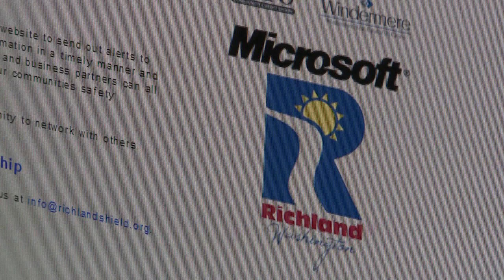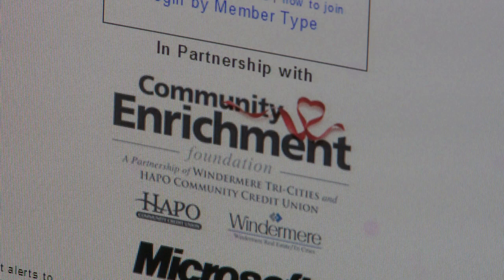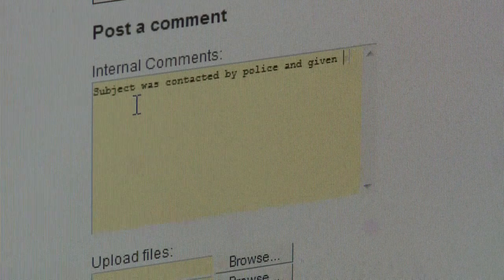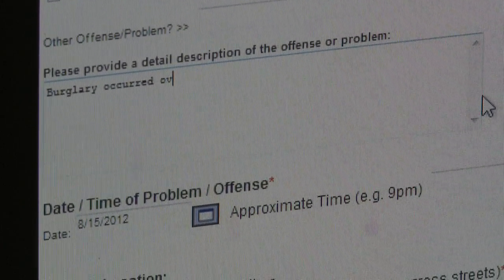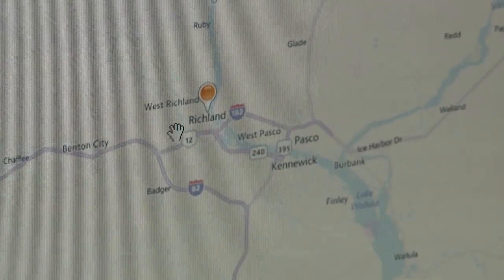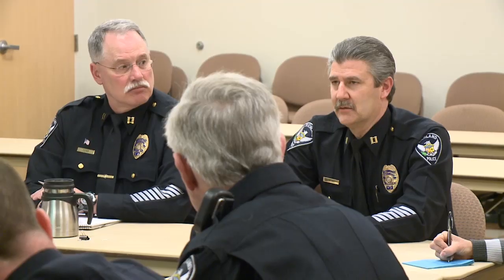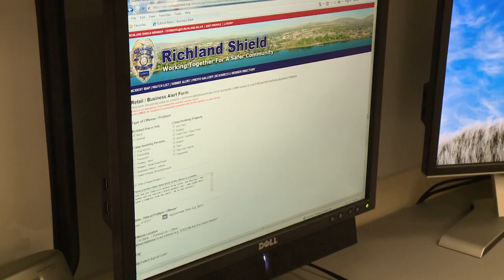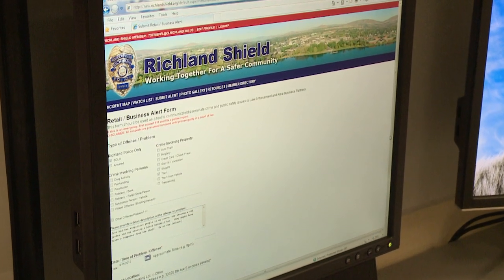Richland Shield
Richland Police Department announces the roll-out of Richland Shield, an invitation only information sharing website for local business and neighborhood watch organizations. Users will be able to share "real-time" information about criminal activity with each other and police services.